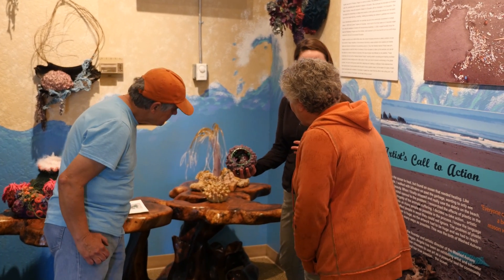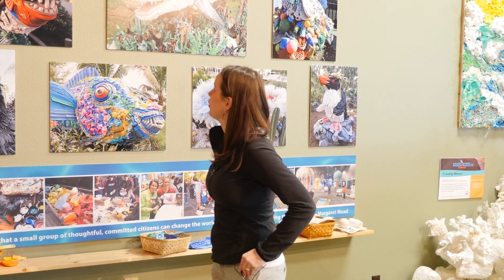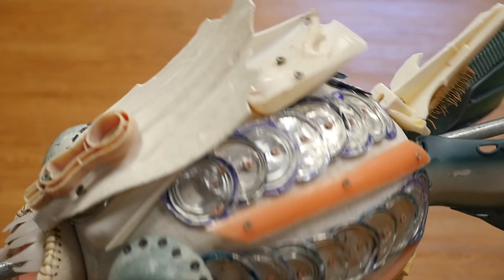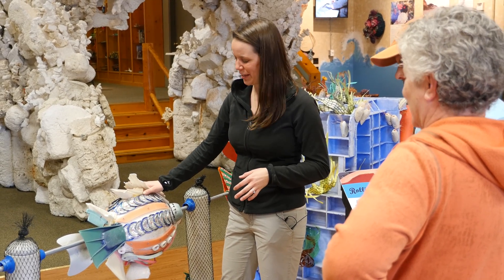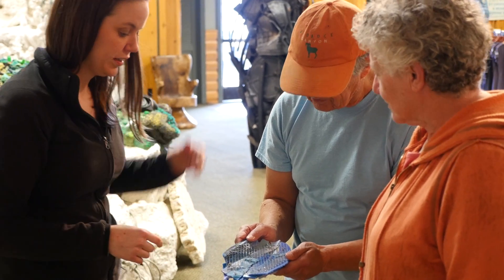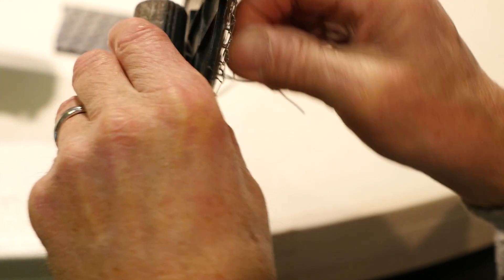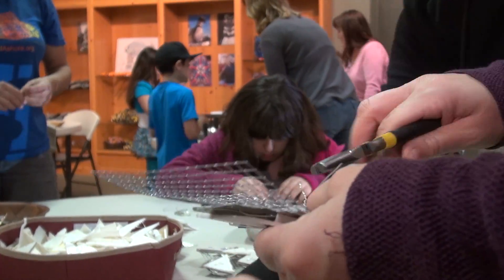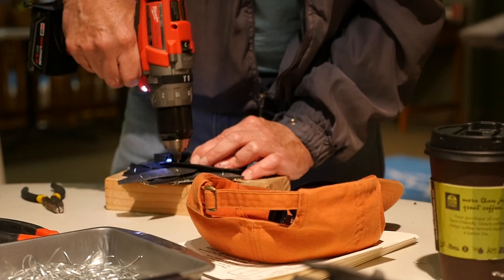Washed Ashore -Harbortown Gallery and Workshop